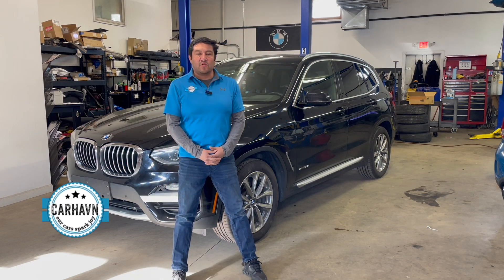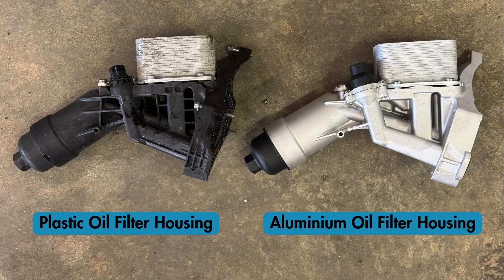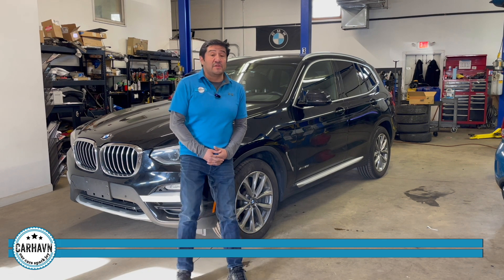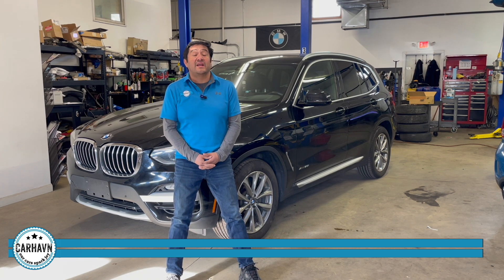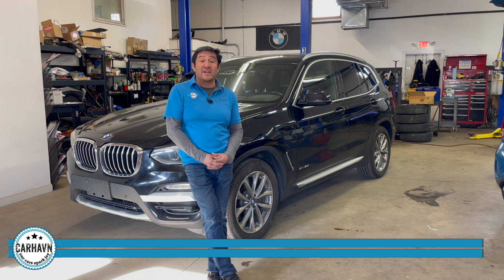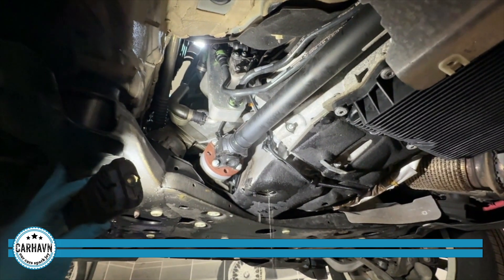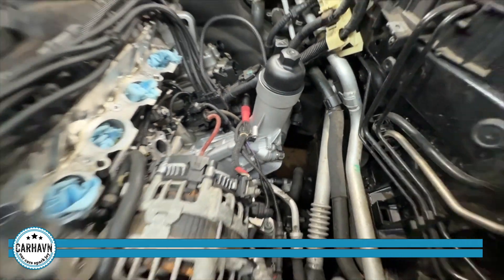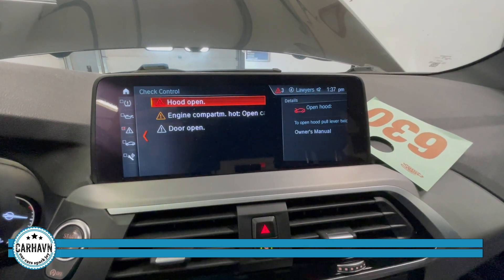Replacing BMW's Dangerous *Plastic* Oil Filter Housing!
BMW’s new Modular Engine family is amazing, cementing  their deserved reputation for top notch engineering. But apparently the bean counters had their say, and some components are made of materials that just are not up to the task.

One of the most dangerous decisions they made was to replace the material of the oil filter housing, which had always been made of aluminum, for plastic.

Seriously. Plastic. In a part that is going to be subject to large temperature variations.

We have already seem some disastrous failures due to internal leaks caused by cracks in the material. That leads to coolant leaks, which can (and have) led to catastrophic engine failure.
Follow along as we replace an OFH by a great aftermarket part and prevent disaster in this G01 X3.
Our goal is to show our capabilities, and educate Euro owners about what a professional shop can do. Please understand we cannot respond to technical questions, as every situation is different. We advise finding a local trusted Euro shop, or call us if you are in the CT area.

This is NOT a DIY video. We cannot be held responsible for any damage you may do trying to replicate what is shown in this video. We are a professional shop, and many of the repairs we show here can only be done by professionals using specialized equipment. Thank you for understanding!

- BMW / MINI
- Audi / VW / Porsche
- Mercedes-Benz

For appointment requests in CT, please call or visit our Please understand that we cannot provide technical advice without an appointment through our Service Center.